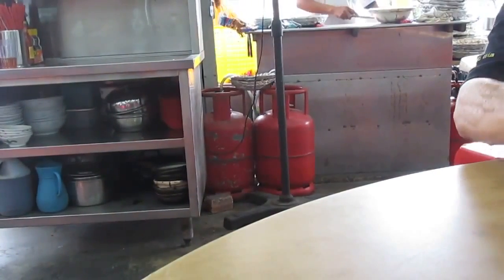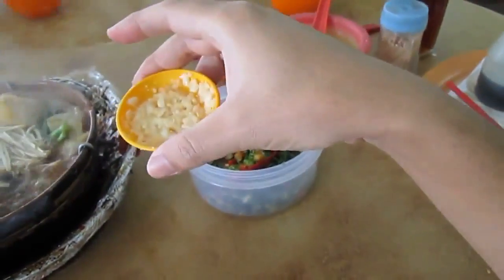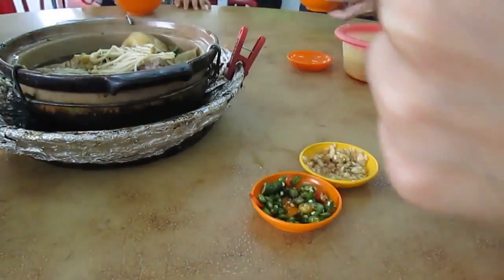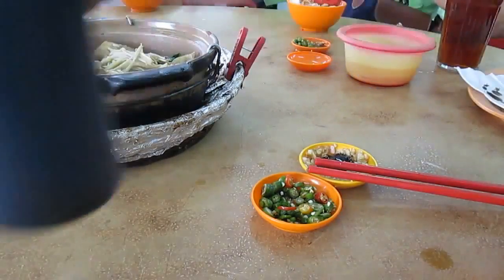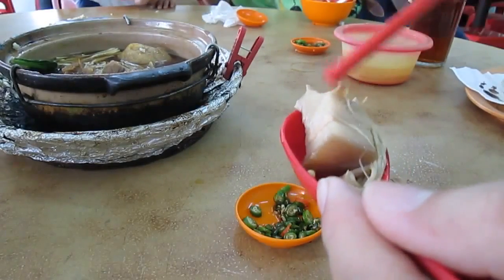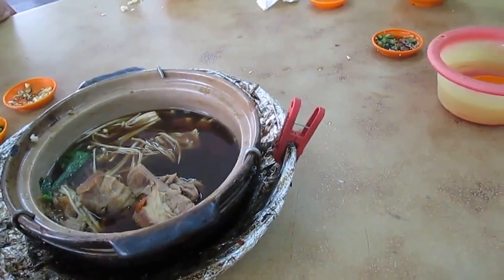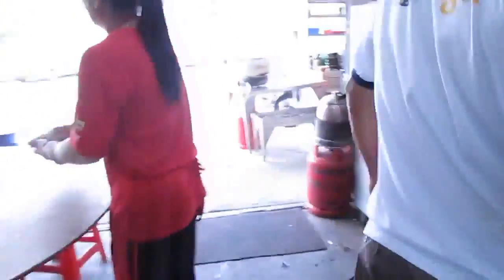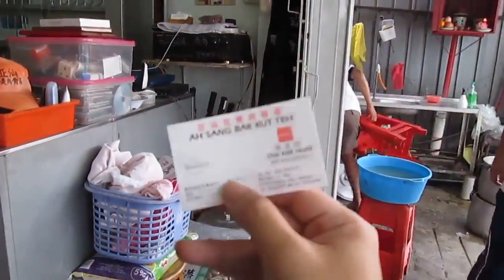Ah Sang Bak Kut Teh, SS2, Petaling Jaya, Sep 2013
Gerryko Malaysia Media Events & Food, Gerryko Malaysia, Gerryko Malaysia TV Anime & Vlogs, Gerryko Malaysia Cosplays, gerryko malaysia street food, Gerryko Malaysia New Zealand, Gerryko Malaysia Korean Kpop Culture, Gerryko Malaysia Beauty Pageants, Gerryko Malaysia Gunpla Gundams & Toys, Gerryko Malaysia ASMR & No Voice,

street food, food network, food channel, food, food review

0:10, 6:00, 12:00, 18:00, 24:00, 30:00, 36:00, 42:00, 48:00, 54:00,